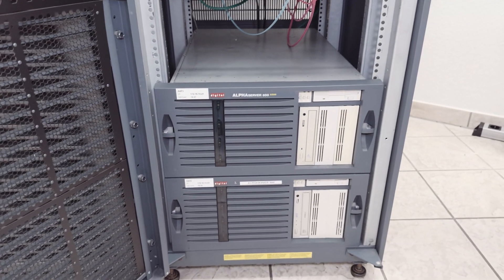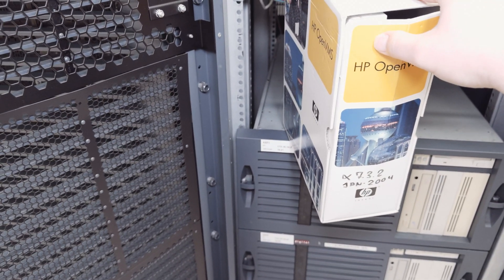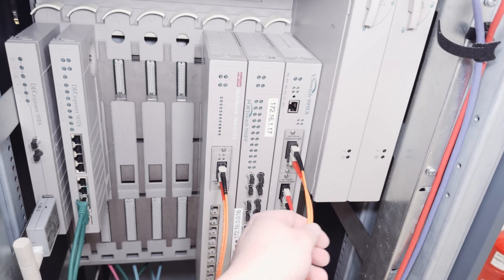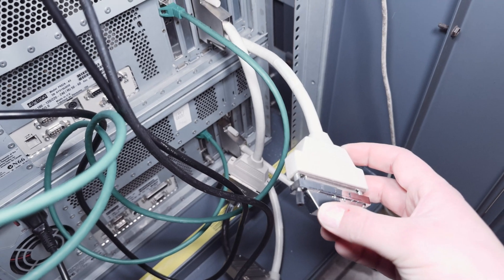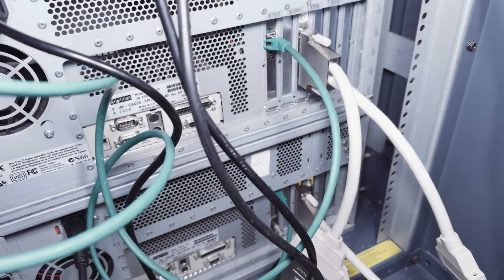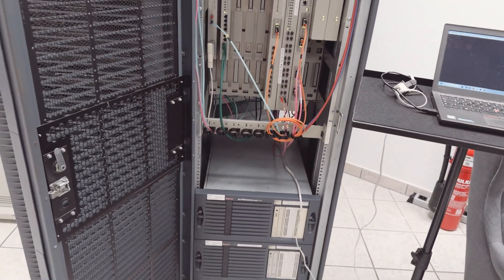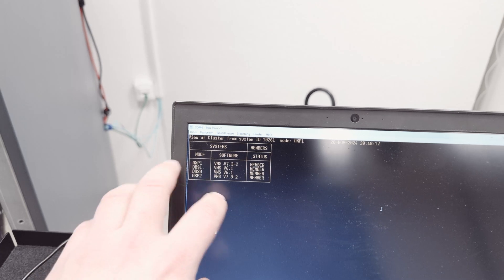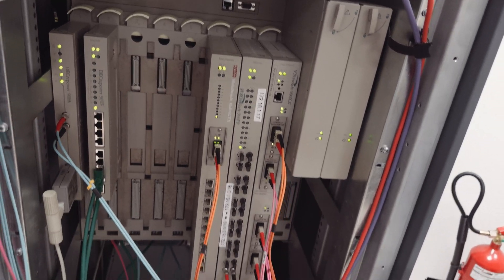Integration of the Alpha Servers into my OpenVMS Cluster - From a VAXcluster to a VMScluster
I have integrated my two AlphaServer 800s into my VAXcluster of two VAX 4000 machines. Now the VAXcluster is a VMScluster with mixed OpenVMS versions.

Chapters:
0:00 Intro
0:34 Welcome and Overview
2:43 Network Changes
4:45 The Back of the Rack Cabinet
7:45 Turn everything on
9:43 Running VMScluster